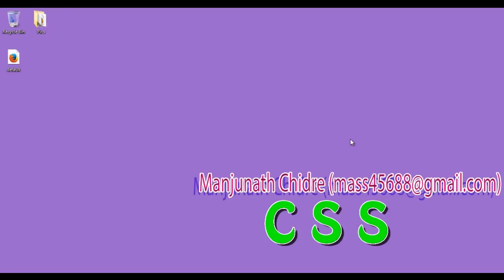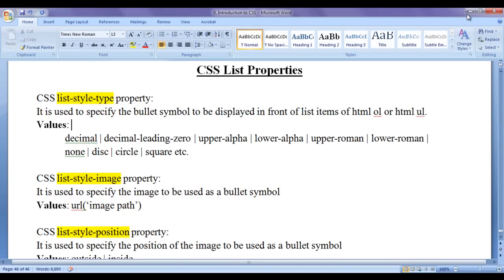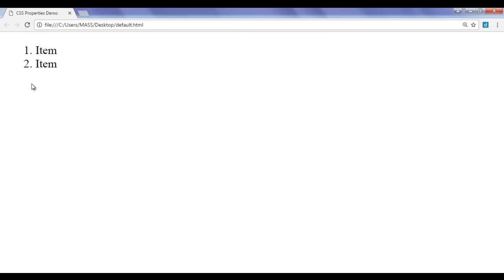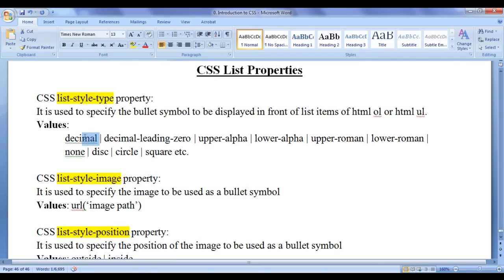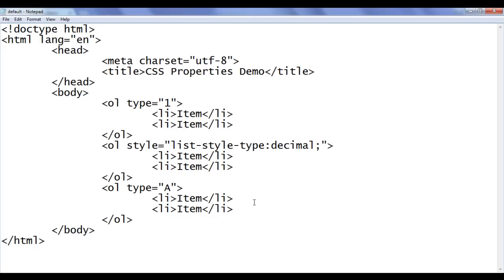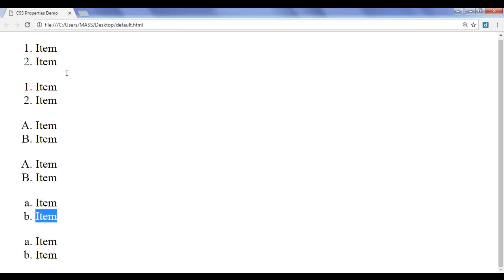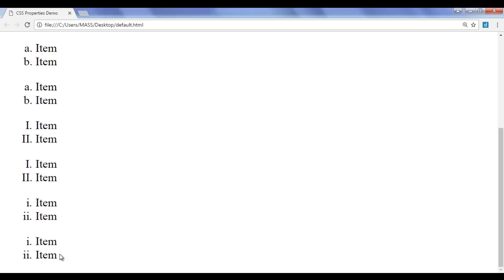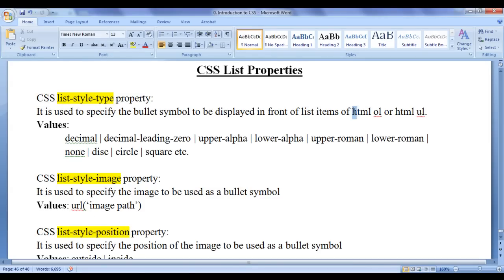CSS list-style-type Property - CSS Tutorial 64 🚀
► In this tutorial, we explore the CSS list-style-type property, helping you customize the markers for lists on your website. Ideal for both beginners and pros looking to enhance their web design skills!